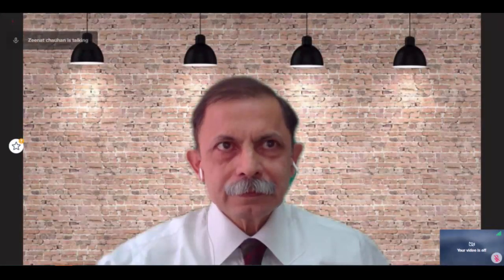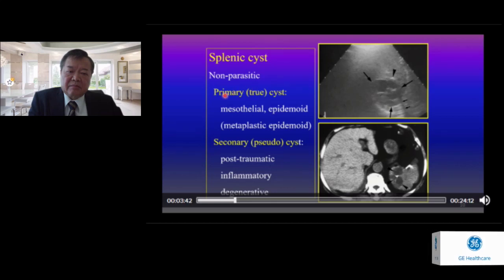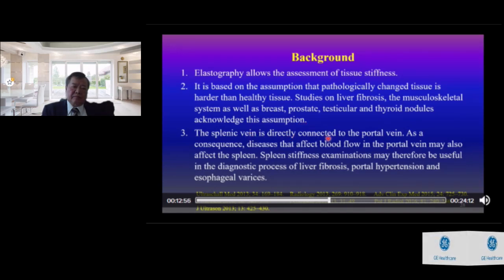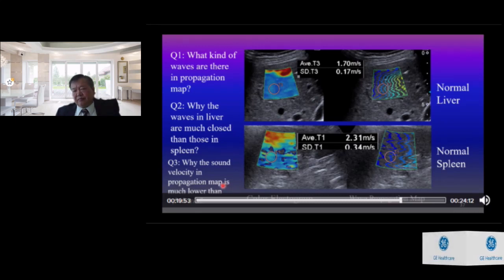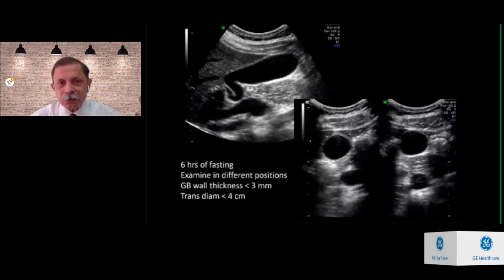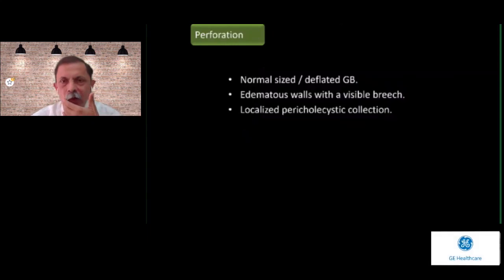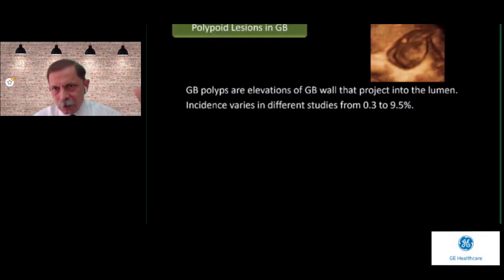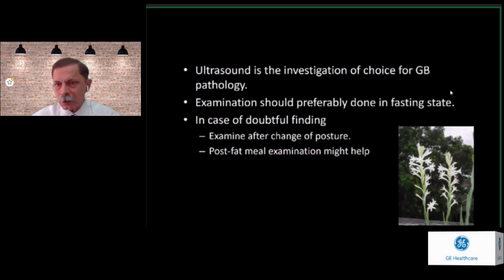GE Webinar: Abdominal Sonography- Explore the Pandora’s box.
The faculty and speakers of this enriching session are Prof. WJ Lee, Prof. YL Wan, Prof. KY Leung, Dr. Sudheer Gokhale, Dr. Niting Chaubal , Dr. Jeong Yeon Cho, Dr Kanu Bala, Dr TLN Praveen
The webinar is focused on growing field of sonography .
The clinicians and experts associated with this field have explained the how to do the abdominal sonography using GE LOGIQ portfolio.